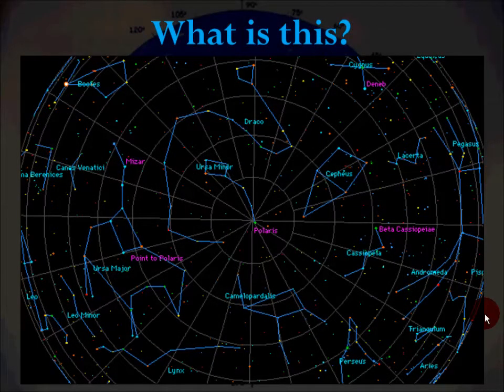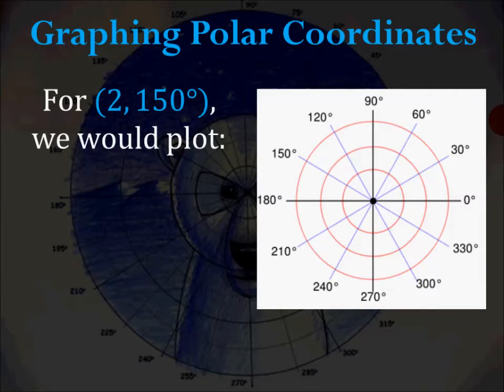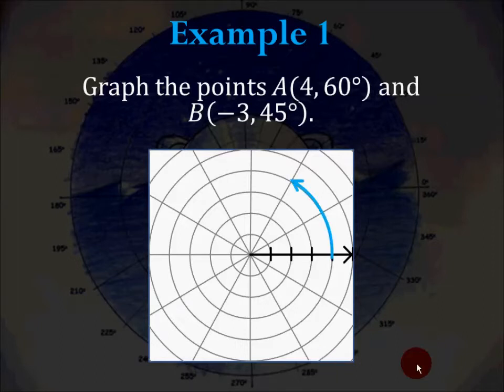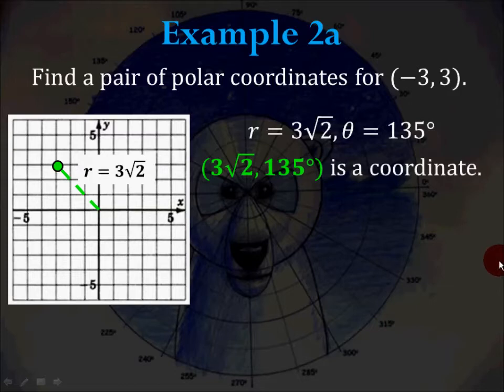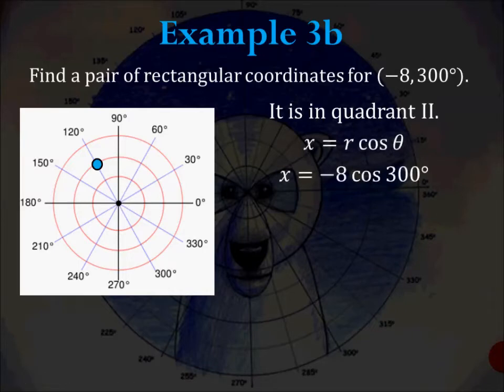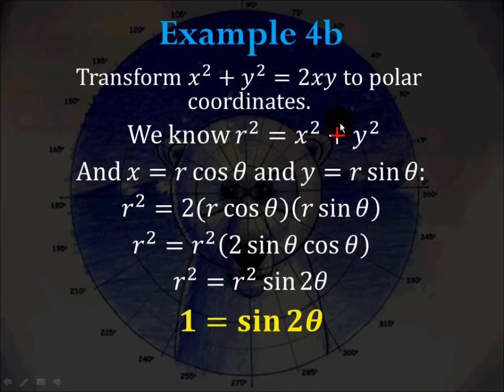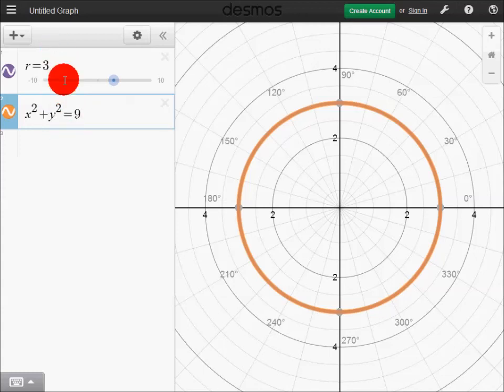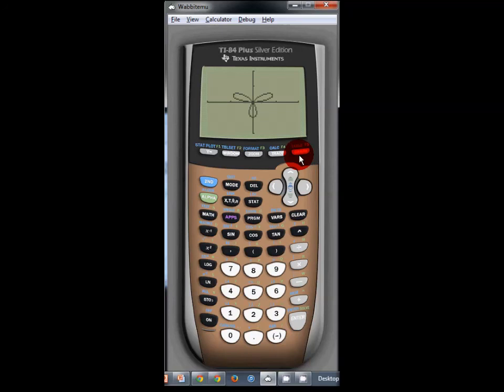14-3 Polar Coordinates